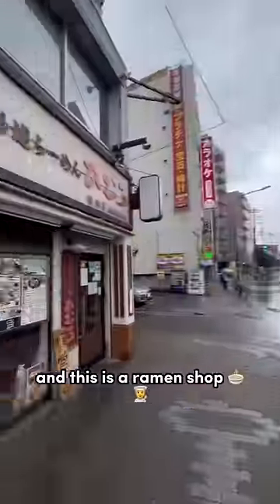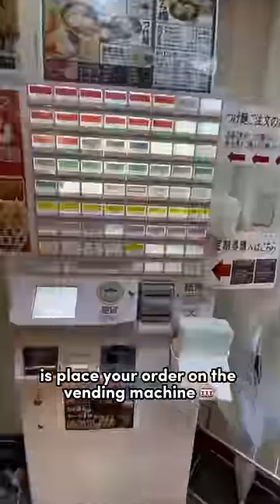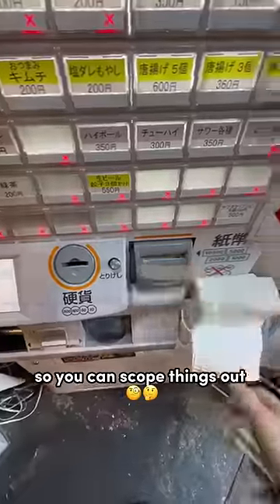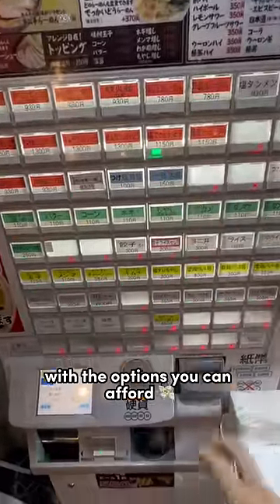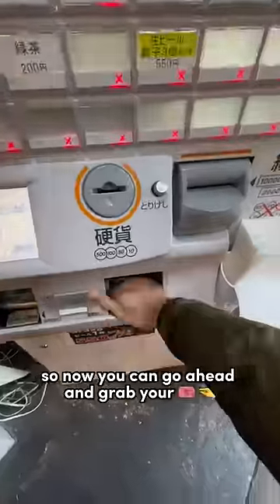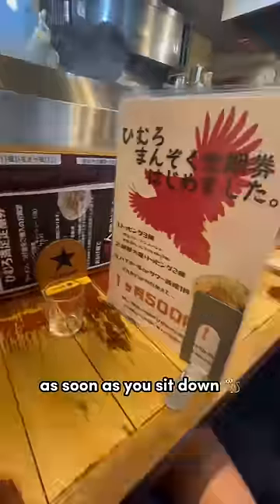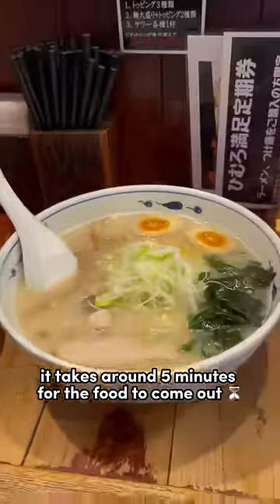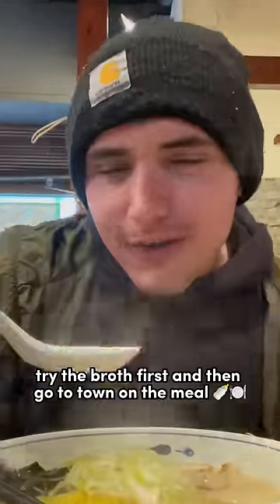How to NOT get kicked out of restaurants in Japan 😅🇯🇵